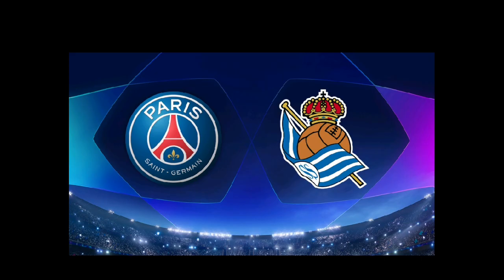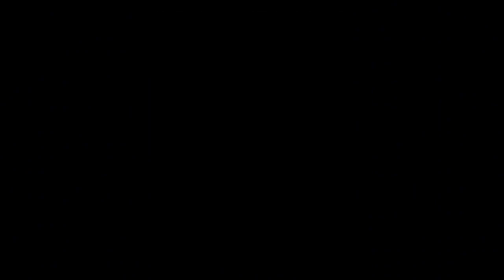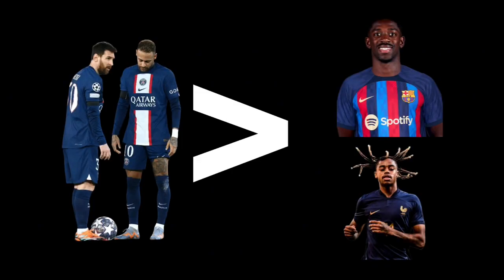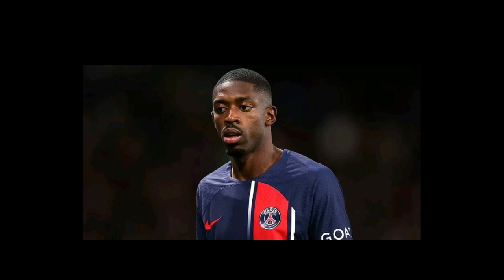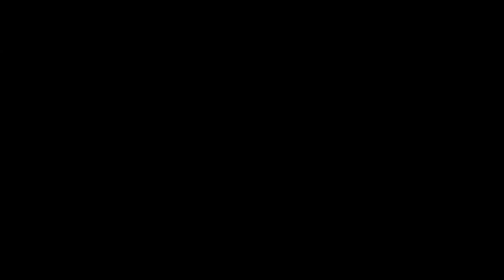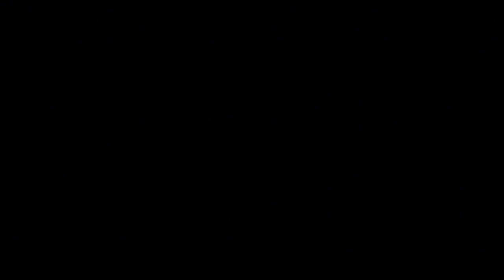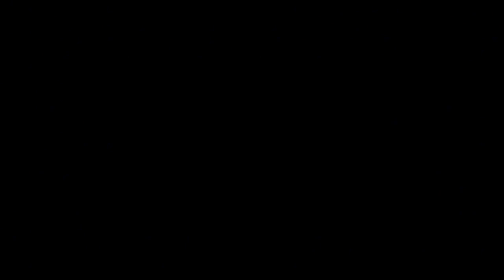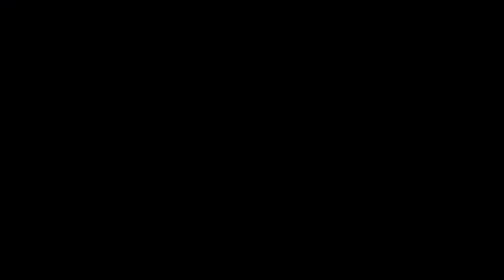PSG ARE NOT WINNING UCL ANY TIME SOON 💀